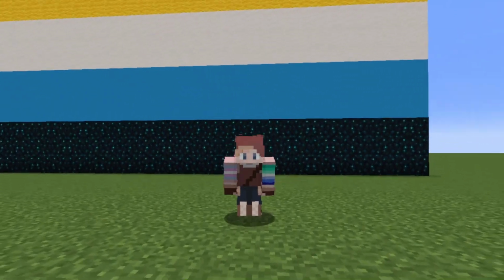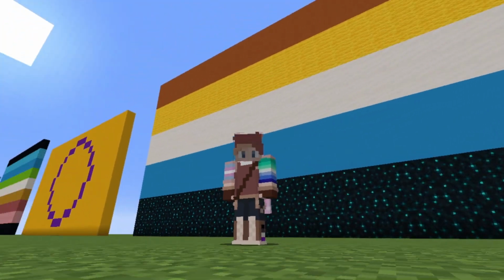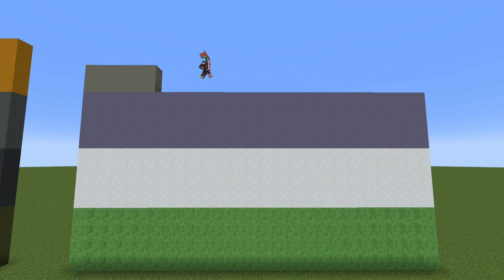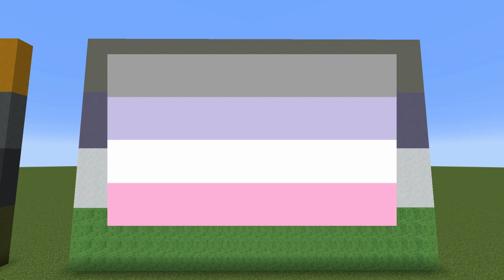Aromantic spectrum | FLAG-Plations | Ep 4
Game: Minecraft
Version: 1.20.4

Flag-plations is a single player series where I dive into a collection of (Typically) Queer terms and explain them while building the flag! Feel free to request your flag for a video!!

If any information I have stated is wrong, PLEASE correct me in the comments! I adore learning and always want to fix my mistakes!

Flags I discussed!

Aromantic
Aegoromantic/sexual
Orchidromantic/Orchidsexual
Cupioromantic/sexual
Bellusromantic/sexual
Aro/Acespike
Quiroromantic/Sexual
Nebularomantic/sexual
Reciproromantic/Reciprosexual
Roseromantic/sexual
Desinoromantic/Sexual
Advenduromantic/Sexual

-My pronouns are It/Its, I also use Neopronouns but feel free to use It/Its unless you’d really like to know my neos